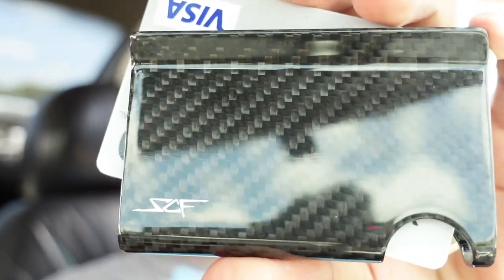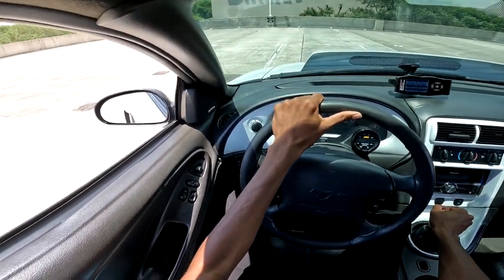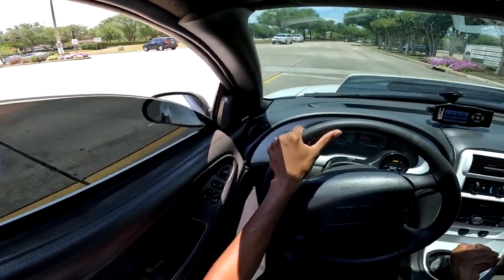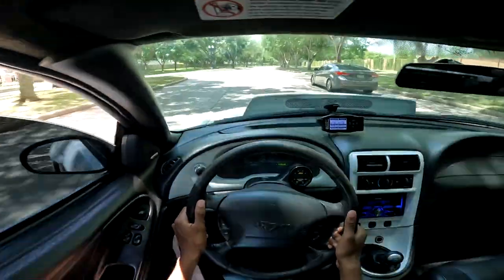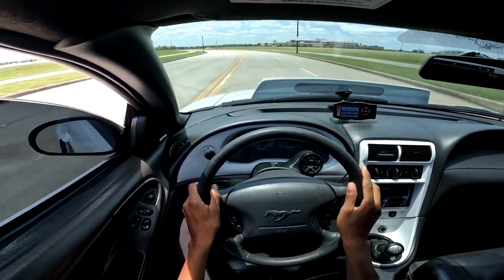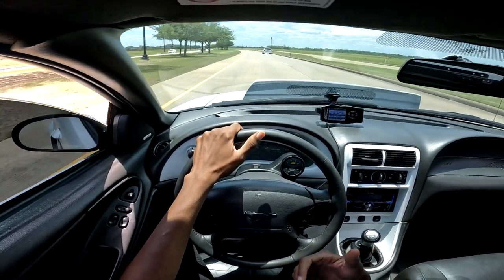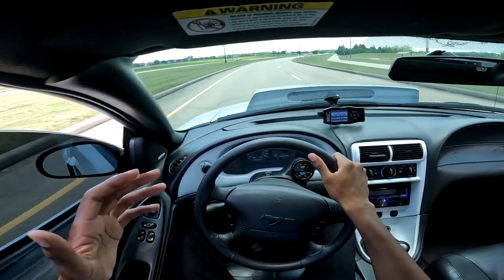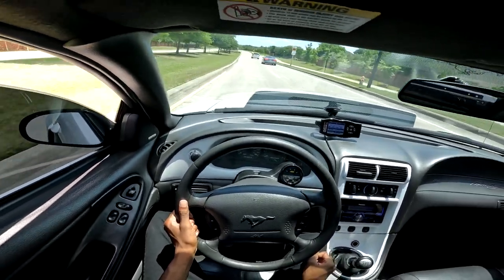FINALLY!! ALL PARTS ARE HERE to make 1000+WHP in my Supercharged 2004 Mustang GT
My Vortech Supercharged New Edge Mustang GT is ready to make 1000+WHP! Finally got my hands on a Kellogg Crank which was the last part I needed to begin assembly of the short block! This 2V Mustang GT build is about to get a lot more interesting! Hope you enjoy the video and make sure to have a wonderful rest of your day!

Current Mods:
2V Mustang GT - Unknown HP/TQ
Vortech V1 Ti-Trim Supercharger (3.12 Pulley)
Treadstone TR1245 Intercooler
Ford Performance 3.55 Gears
Trick Flow 75mm Throttle Body
BBK Cold Air Intake
BBK Long Tube Headers
LAR Catless X Pipe
Borla ATAK Catback Exhaust
Ford Performance 80lb Injectors
Walbro 255lph Fuel Pump
NGK Cooler Spark Plugs
OE Style Black Housing Headlights
4 inch Cervini Cowl Hood
Raxiom Smoked Fog Lights
Raxiom Sequential Tail Lights
Raxiom 3rd Brake Light
Mach 1 Shift Knob/Stock Shift Knob
Shorty Antenna